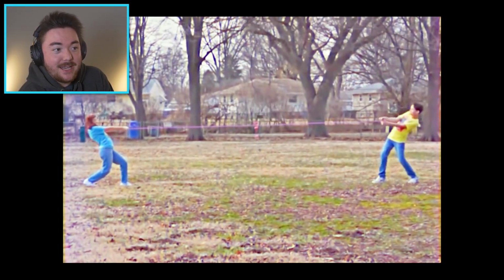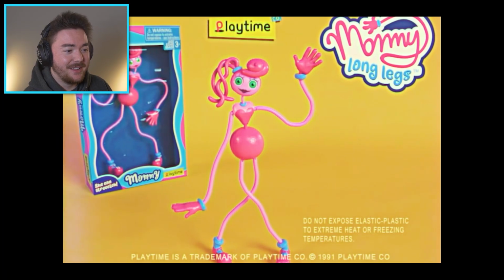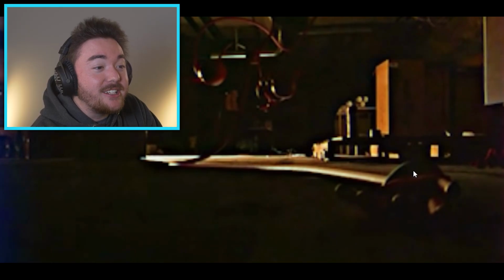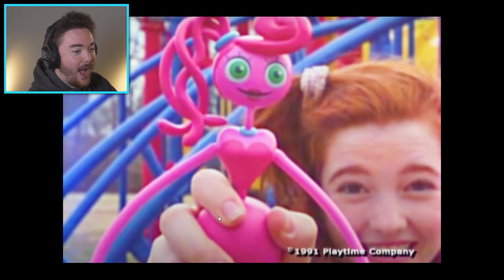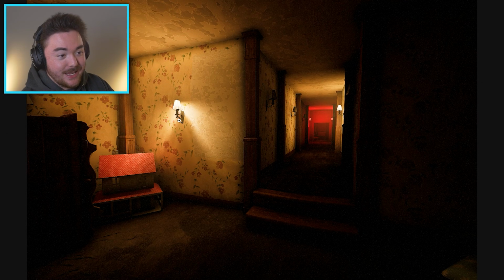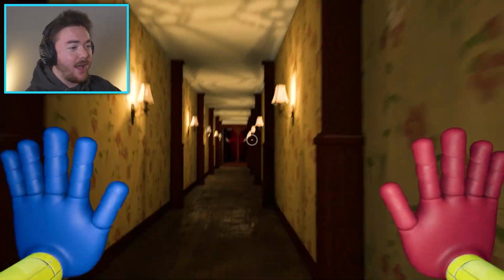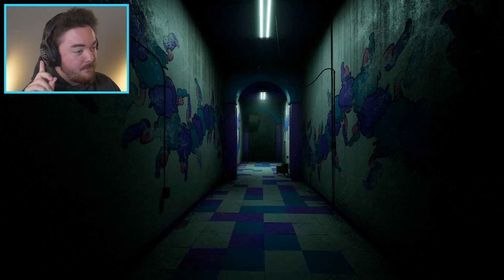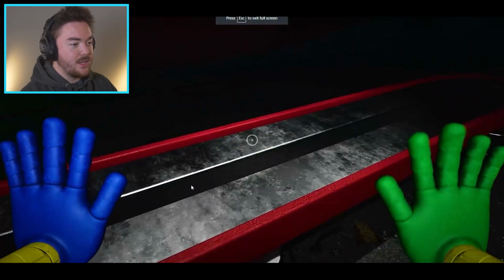POPPY PLAYTIME CHAPTER 2 NEW LEAKS!!! (Gameplay) | Poppy Playtime Chapter 2 (Breakdown/Analysis)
What’s up MA DUDES! How is it going today? Today we are going to be looking at Poppy Playtime CHAPTER 2 GAMEPLAY!!! We are breaking down the new Poppy Playtime Chapter 2 leaks, and discovering what Poppy Playtime Chapter 2 gameplay will look like! In this video we are going to break down the new locations and even watch the Poppy Playtime Chapter 2 intro which is a new Mommy Long Legs commercial! I am so excited to see how Poppy and Mommy Long Legs communicate, how we will begin the chapter, and what we will do in the game! BUT I am MOST excited to start making videos on Poppy Playtime Chapter 2 MODS!!! I can’t wait to make funny moments, test out new secrets, and even see if we can get a Poppy Playtime Chapter 2 ending. Join me on this amazing journey to discover more about Huggy Wuggy, Mommy Long Legs, and Poppy as we look at NEW POPPY PLAYTIME CHAPTER 2 LEAKS!!! Enjoy.

Onsite assistance:
Christian Sandoval - Camera
Zorro Sengupta - Sound
Rachel Crandall - Production Assistant